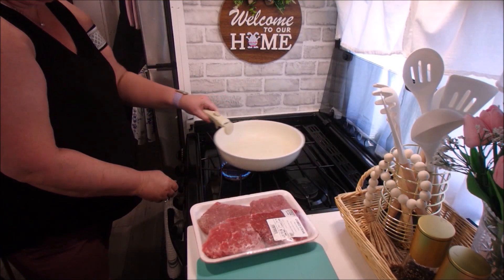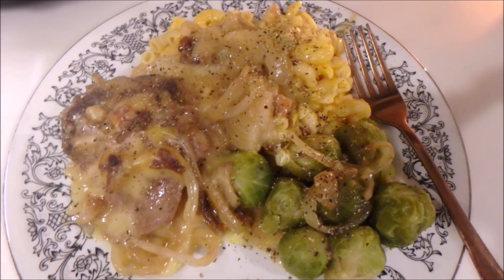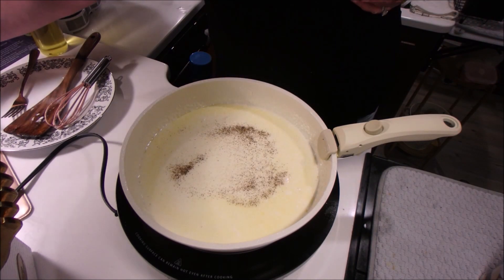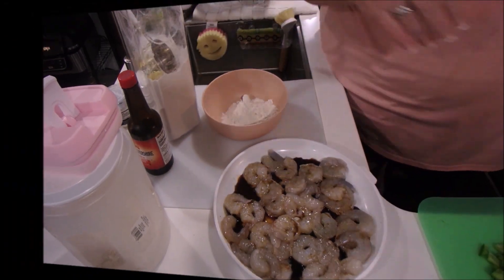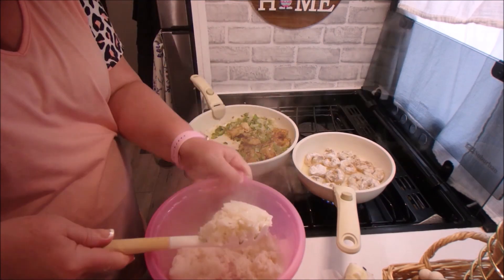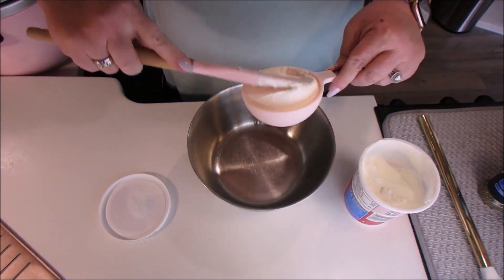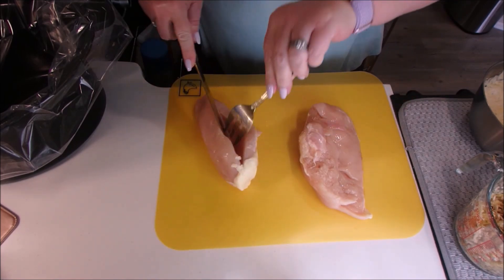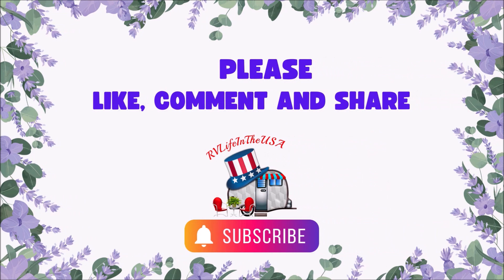What’s for dinner (Cook with me)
Hi friends! Come join me in the kitchen.  This week, we’ll be cooking a variety of dinners, all very good.   I hope they help y’all out and as always, I’m wishing everyone a wonderful week 🥰
Today, Slow Cooker Cube Steak, No Jar chicken alfredo, Shrimp Pilau, Slow Cooker Ritz Chicken

NO JAR CHICKEN ALFREDO
INGREDIENTS
1/4 cup butter
2 cups heavy whipping cream
1/2 t. pepper
1 cup parmesan
DIRECTION
Melt butter in pan, add heavy whipping cream
Cook on stove top 6-8 minutes
Add parmesan, cook 4-5 minutes longer (Med heat)
Stir occasionally.

SHRIMP PILAU
4 slices bacon
1 cup raw rice
3 tbsp. butter
1 small onion diced
2 cups cleaned shrimp
1 chopped bell pepper
Salt and pepper to taste
1 tsp. Worcestershire
1 tbsp flour
Water for rice (per pkg directions, or about 1 ¾ cups)
DIRECTIONS
Fry bacon until crisp. Save to use later.  Add bacon grease to water in which you cook rice (according to package directions).  In another pot, melt butter.  Add onion and bell pepper.  Cook a few minutes.  Add shrimp which have been sprinkled with Worcestershire sauce and dredged in flour.  Stir and simmer until flour is cooked.  Season with salt and pepper.  Now, add cooked rice and mix until rice is all buttery and shrimpy.  You may want to add more butter.  Stir in crisp crumbled bacon.

MY KITCHEN ITEMS
Slow Cooker Liners, 30 Count Cooking Bags
Instant Pot
Pink Crock Pot (comes in other colors)
Rotary Cheese Grater Shredder and Slicer
Regular Mouth Mason Jar Lids Wooden
Wide Mouth Wooden Mason Jar Lids
Zulay Double Whisk Milk Frother
CAROTE 11pcs Pots and Pans Set
Boho Bamboo Woven Lamp
Gold Knife Set
Totally Bamboo Salt and Pepper Bowl
Measuring Spoons Set of 9 Magnetic Measuring Spoons
Kinder's Organic Seafood Blend Rub
Kinder's Organic The Blend Seasoning
Hamilton Beach 49933 2-Way Coffee Pot
Coconut Secret Coconut Aminos
Taco Holder Stand Set of 4
White Silicone and Gold Cooking Utensils Set with Holder